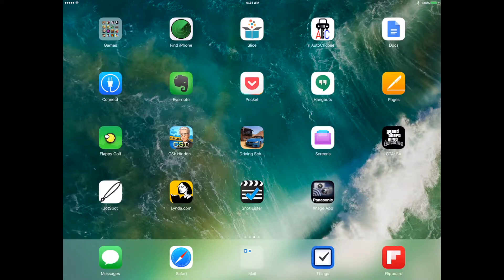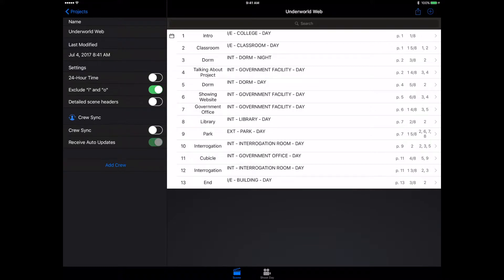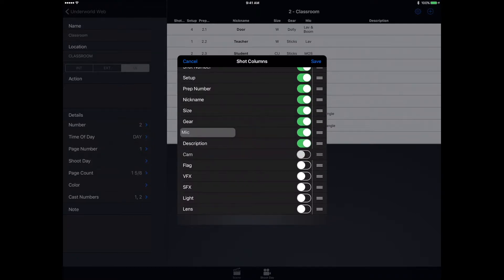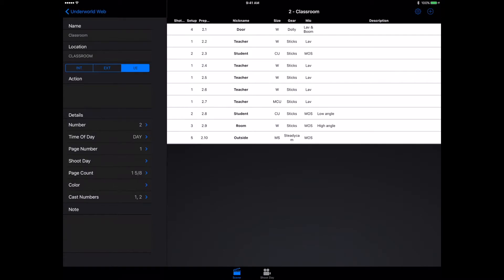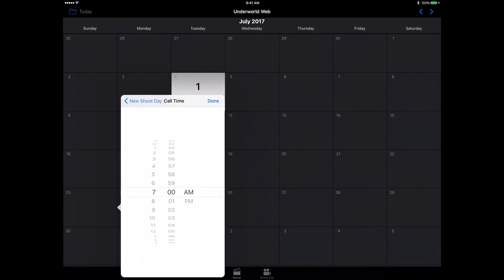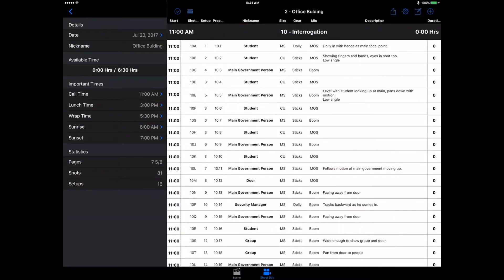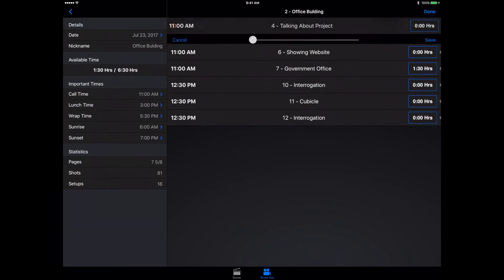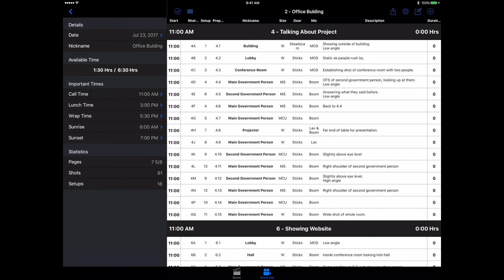Shot Lister App Review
In this video we take a look at the Shot Lister app and see what it can do. This is a really awesome app that will not only allow you to make a shot list, but schedule everything right down to the minute.